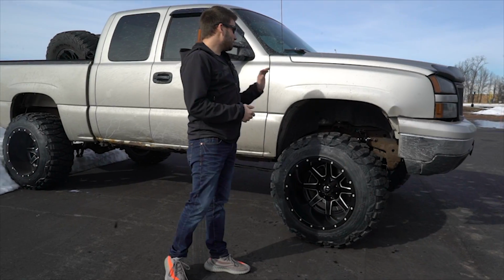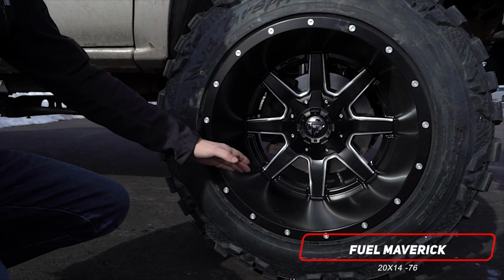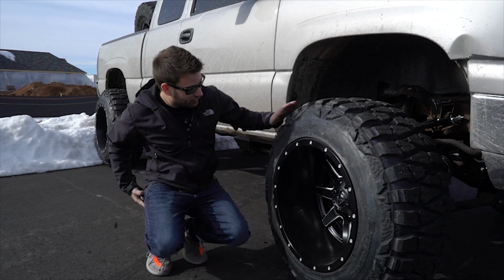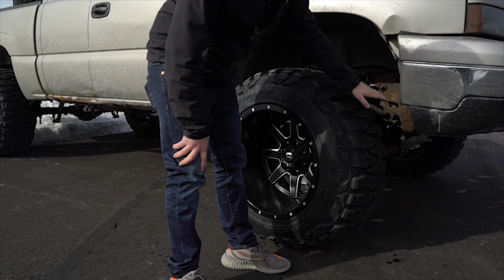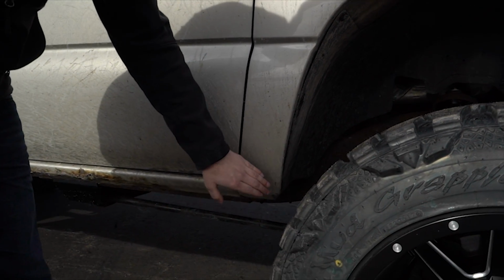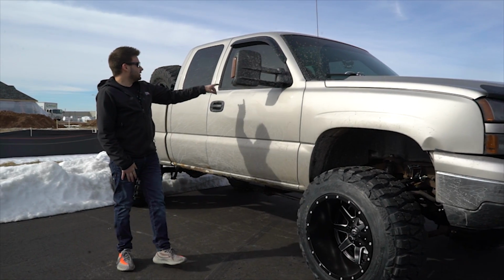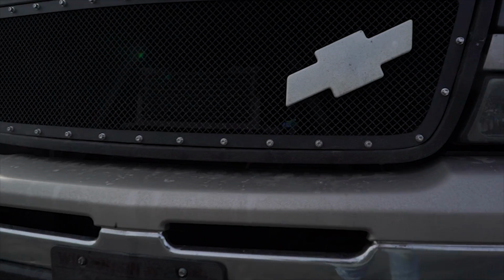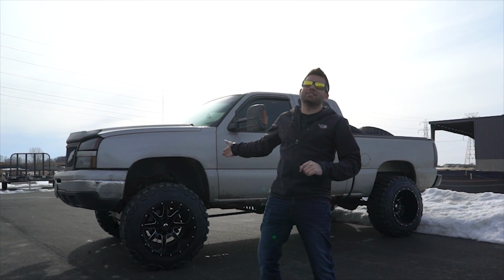Spotlight - 2006 Chevy Silverado 1500, 6" Lift, 20x14 -76's, and 35's.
Fuel Maverick Black with Milled Spoke Windows and Lip Accents 20x14 -76 with Nitto Mud Grappler 35x12.50R20LT

SUPERLIFT 6" Lift Kit Knuckle Kit w/ Bilstein Shocks